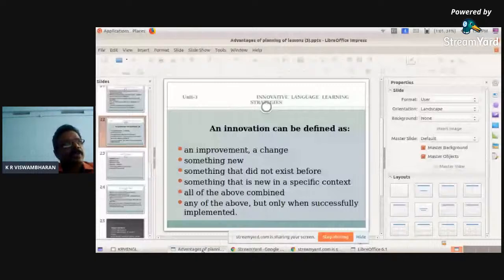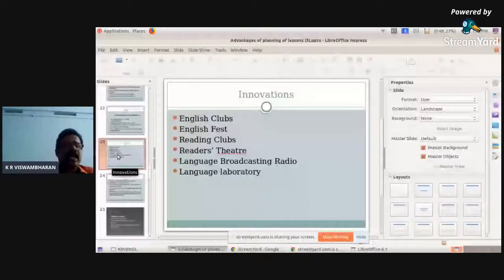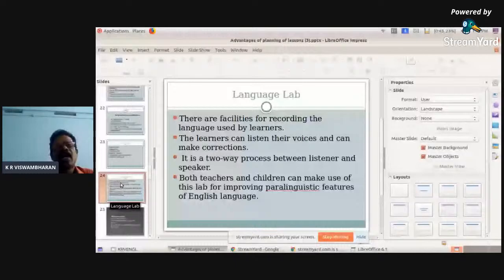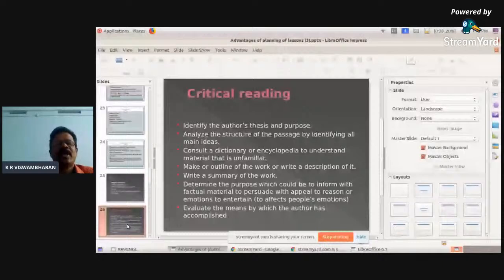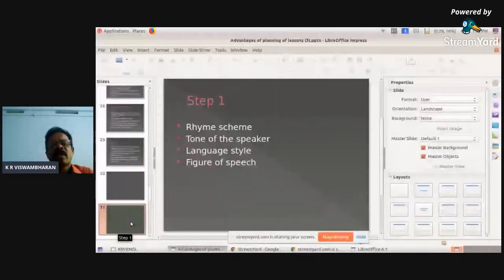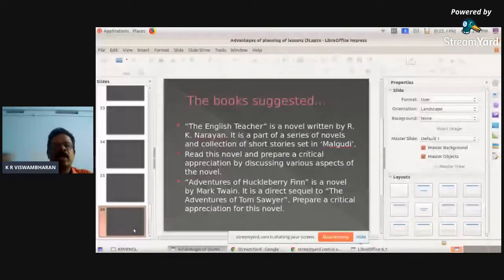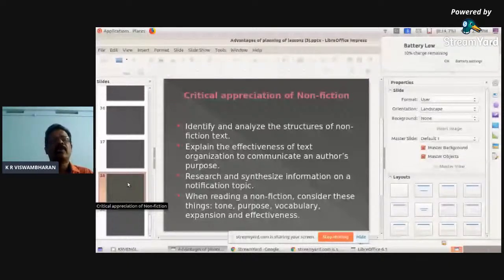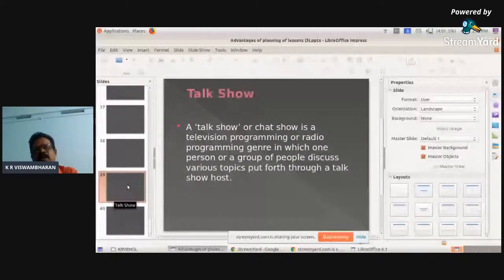D El Ed Sem IV , Paper 404